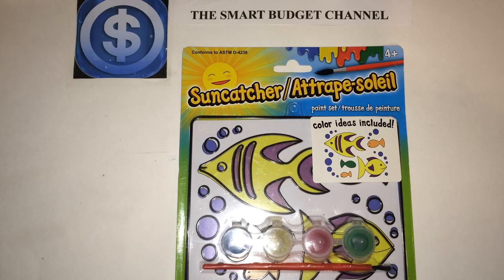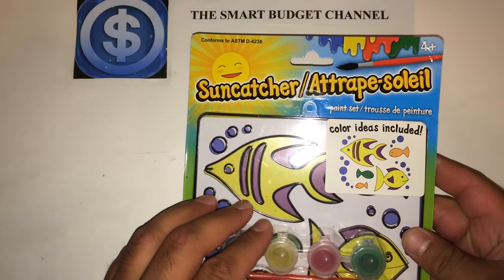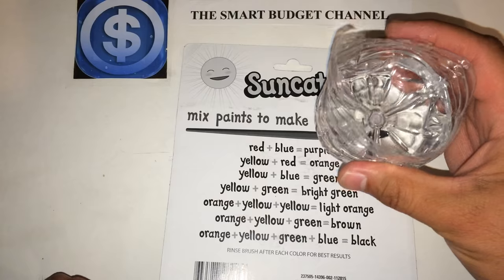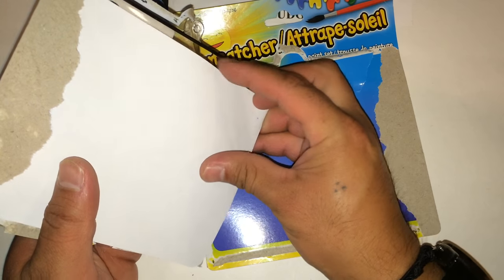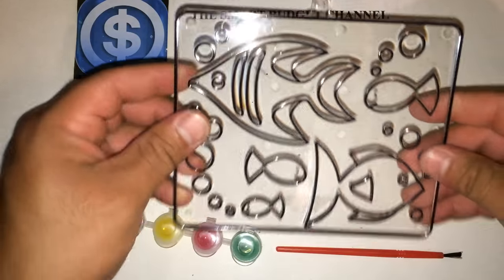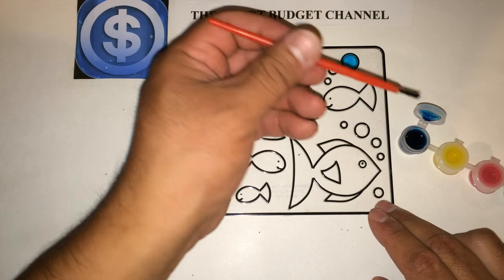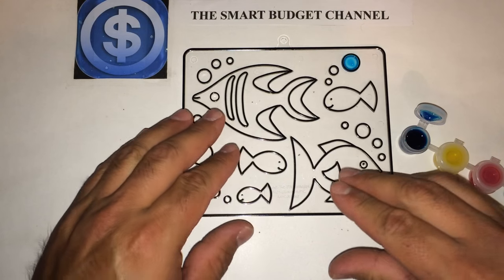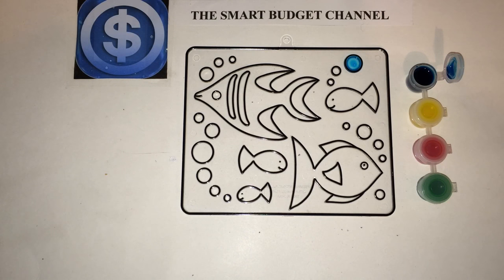Plastic Suncatcher and Paint Craft Set Review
Dollar Tree Item Review & Product Description -
Kids will love using the included non-toxic paint and brush to add bright color to these adorable plastic suncatchers. Each also has a hole at the top for easy display in a sunny window. A fun craft for day care and after school programs, Sunday School classes, art classes and camps, craft fairs, and resale. Also great for stocking stuffers, care packages, and gifts.